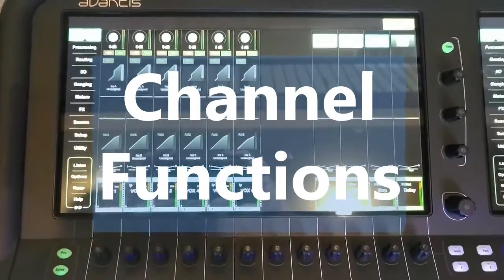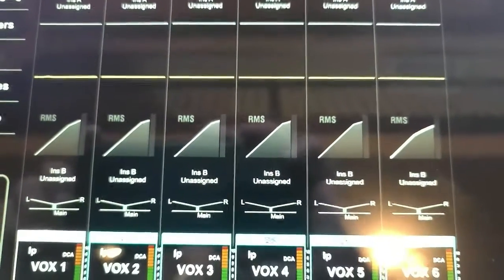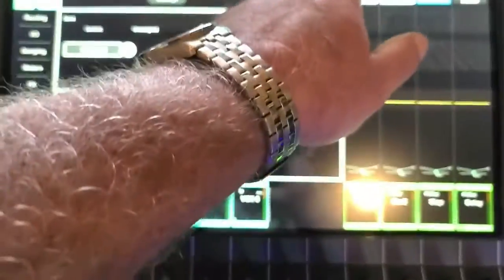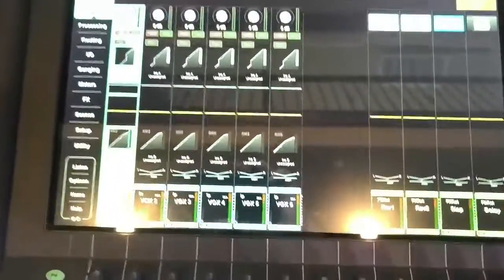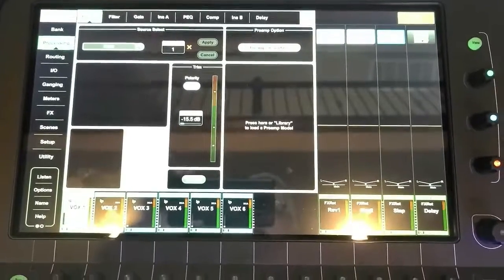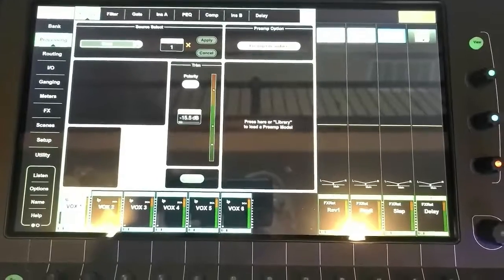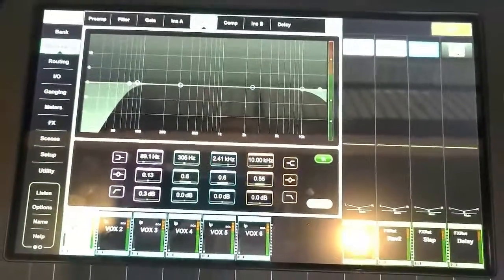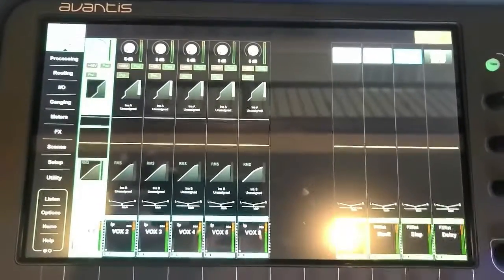6 Channel Functions